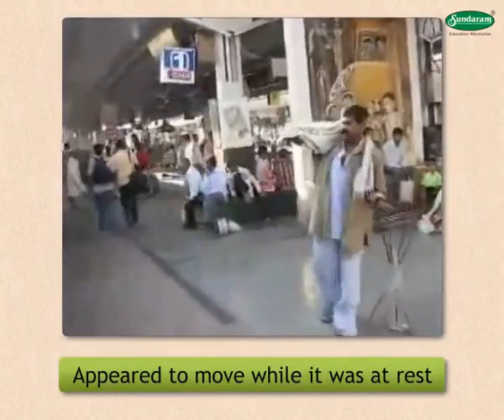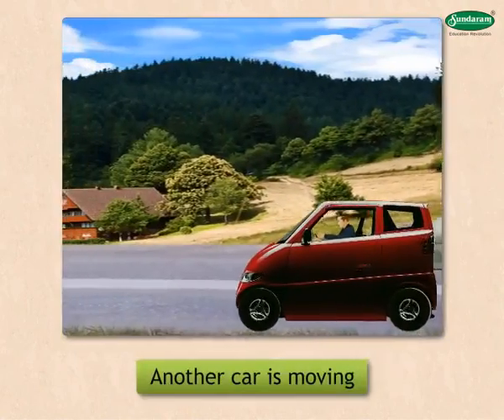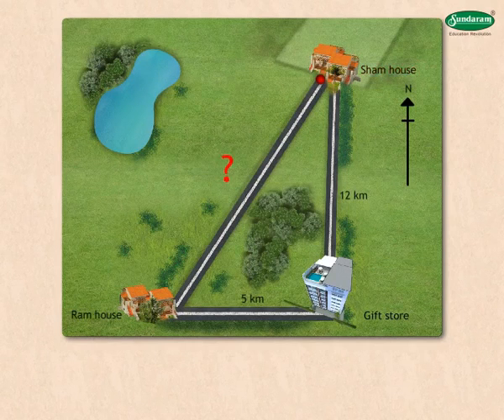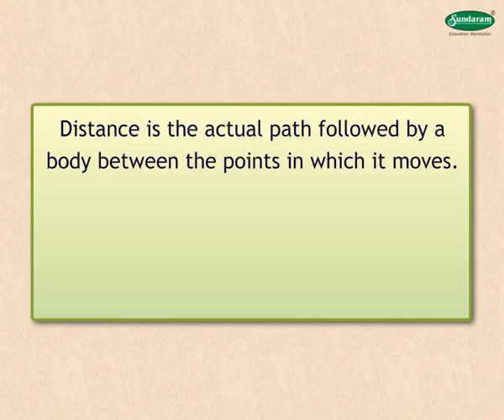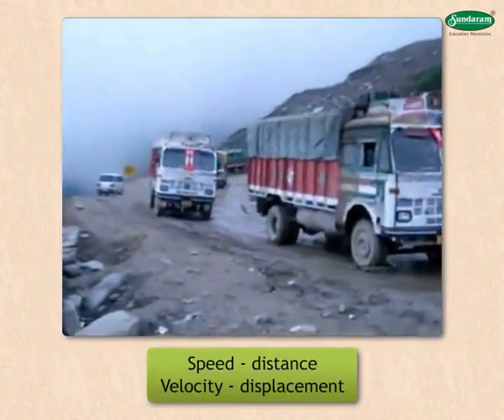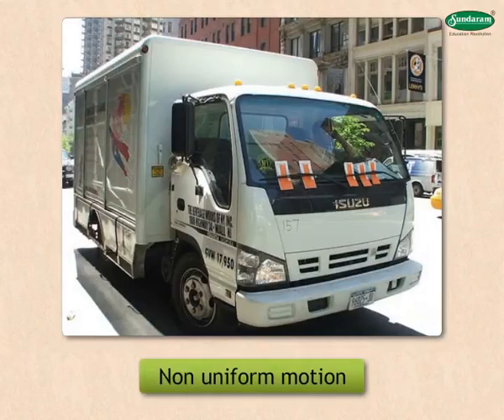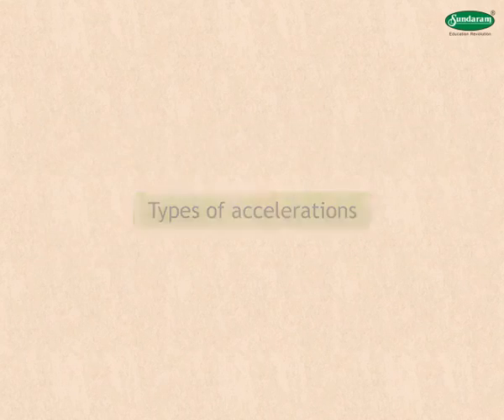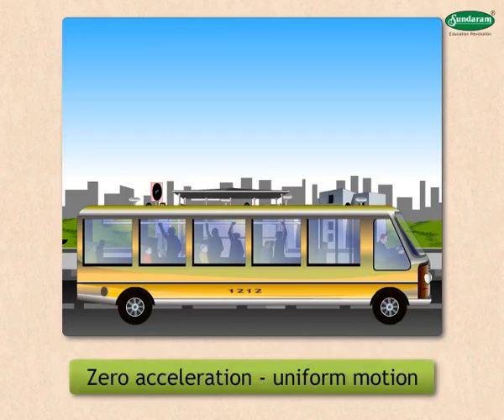Sundaram Eclass Science concepts: Motion of An Object (Moving Objects)